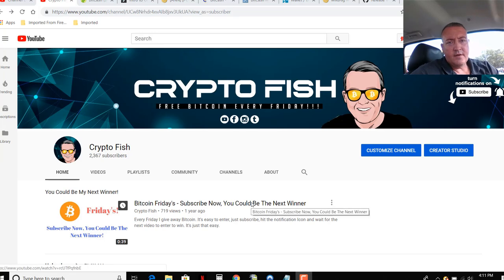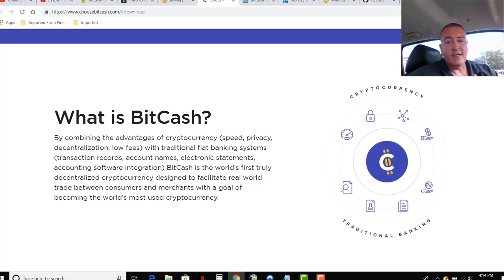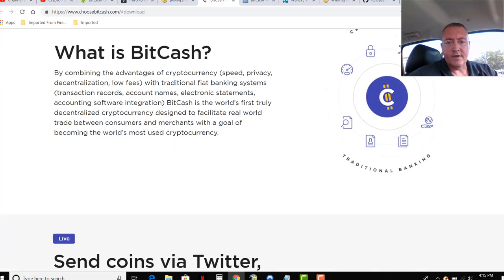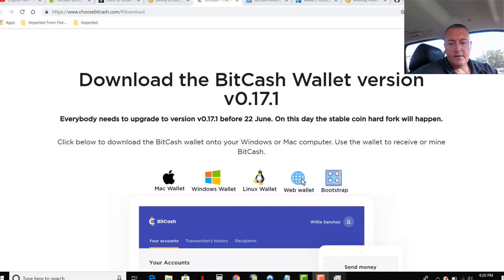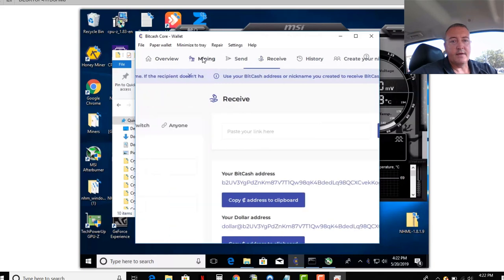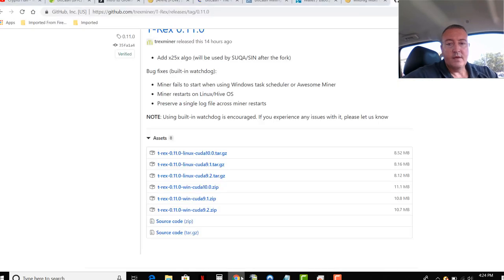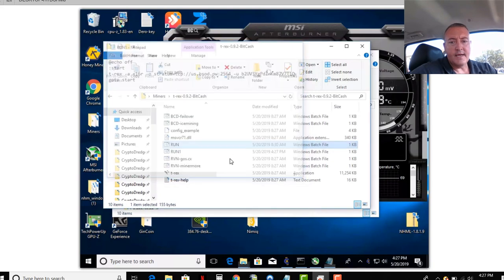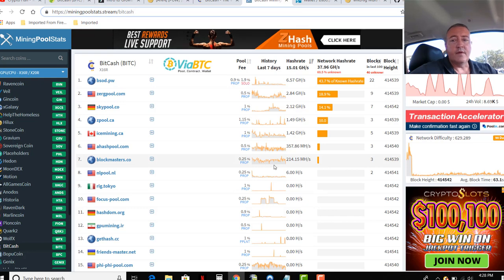BitCash Mining Guide - Popular x16r POW Algo - Speculative Coin Mining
In today's new cryptocurrency coin mining series I go over the project BitCash.  This BitCash mining guide will show you how to get started mining this x16r mining algorythm from start to finish on your nvidia and amd gpu rigs.  All the information you'll need is below.  Just watch the video all the way through to find out how to mine BitCash from start to finish, including both BitCash miners, BitCash wallet and even the BitCash coin price.

Below is the BitCash RUN.bat file(s) you'll need to save in your BitCash miner folder you downloaded and unzipped on your computer/rig.  Just change the pool(optional) and your wallet address to your own.  You can change the rig identifier to your own or just take it off completely, your choice.

T Rex (Nvidia)
@echo off

:start

t-rex -a x16r -o stratum+tcp://us.bsod.pw:2564 -u b2UV3YgPdZnKm87V7T1Qw98qK4BdedLq98QCXCvekKogJojBEuAk.NvidiaRig -p c=BITC

WildRig 16.5  (AMD)
@echo off

:loop

wildrig.exe -a x16r -o stratum+tcp://us.bsod.pw:2564 -u b2UV3YgPdZnKm87V7T1Qw98qK4BdedLq98QCXCvekKogJojBEuAk.AMDRig -p c=BTIC

if ERRORLEVEL 1000 goto custom

goto loop

:custom

echo Custom command here

goto loop

:mine

miner settings

AMD Rig Parts List:

6GPU Mining rig Aluminum Stackable Mining RIG Case

Nvidia Rig Parts List:

6GPU Mining rig Aluminum Stackable Mining RIG Case